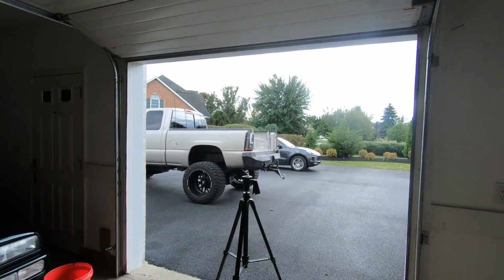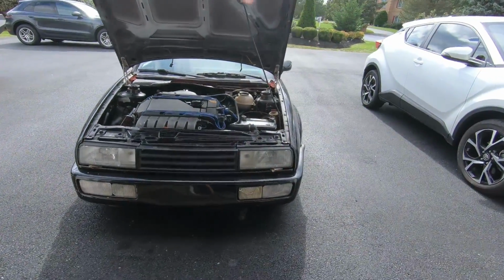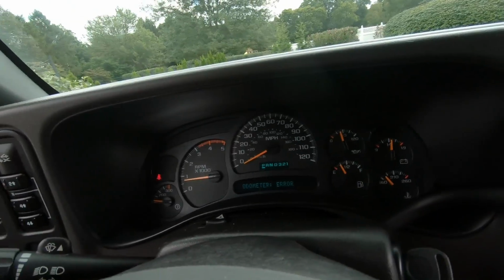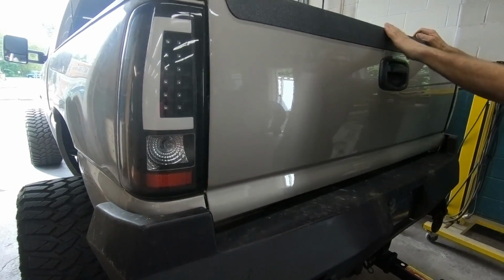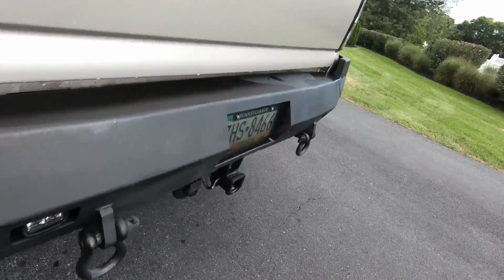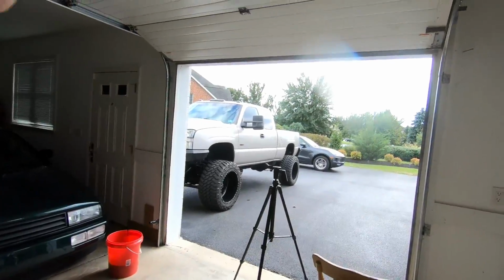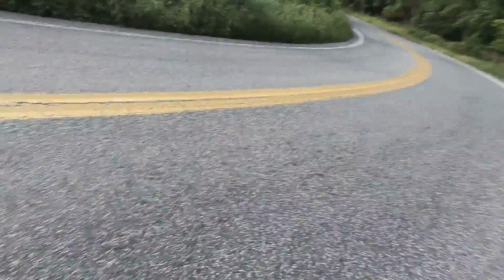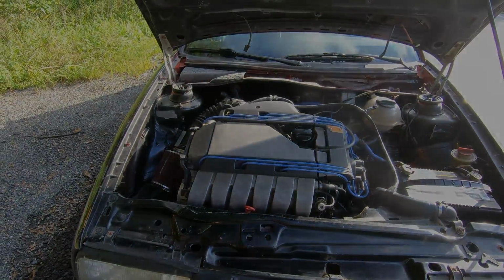12 Hours of Owning it and it BLEW UP! Previous Owner Didn't Tell Me This...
OLD DESCRIPTION👇 NEW HATS IN STOCK!!!
NEW GLASSES!
LANYARDS!
FLAGS!